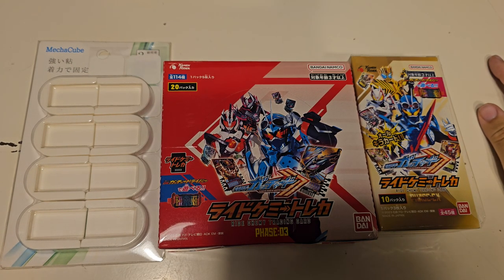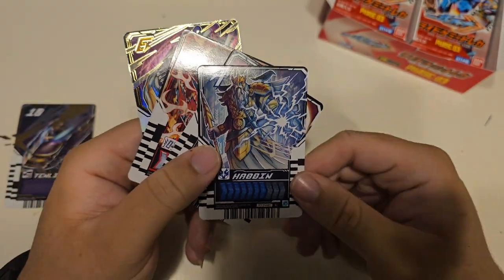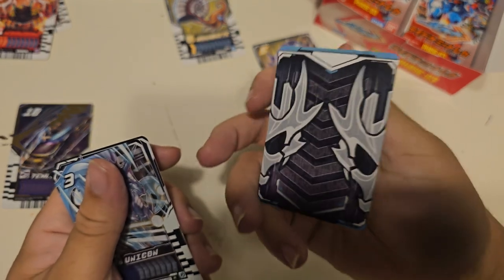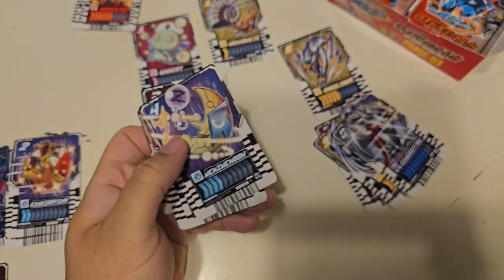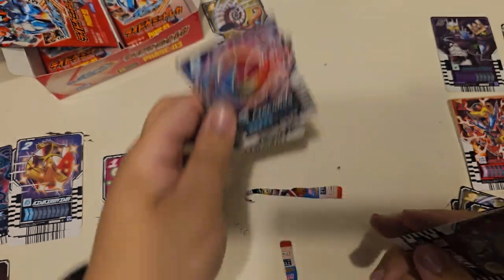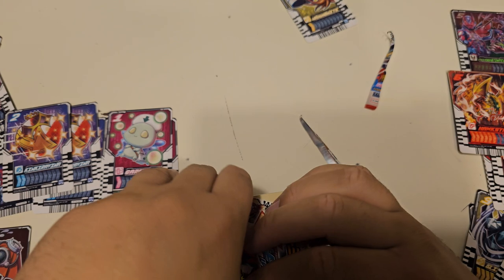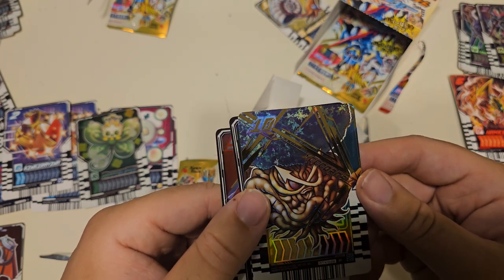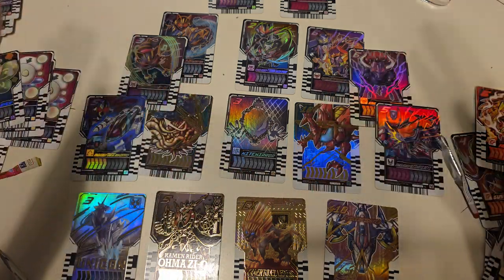ONE BOX = INFINITE PARALLELS!!!!! || Opening Gotchard Phase:03 & Phase EX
I finally got my hands on these two delicious boxes of Chemy Cards! Phase:03 and EX are easily my favorites so far enjoy these awesome pulls!

The Raise buckle Holders (Hang your buckles like a desire God!)

My X (Tell me how the video was)!